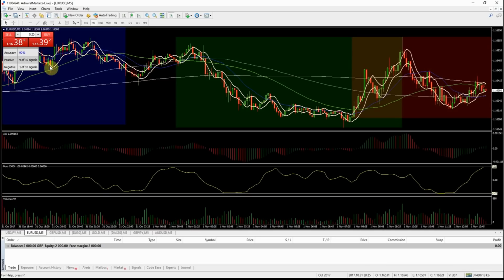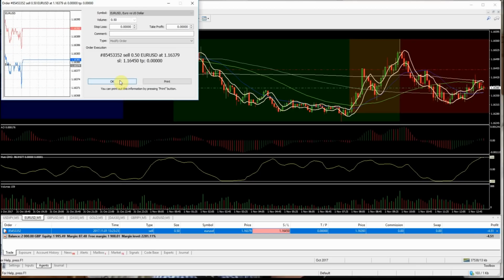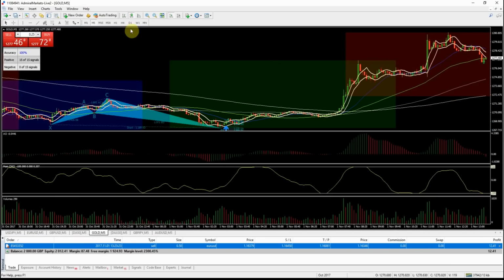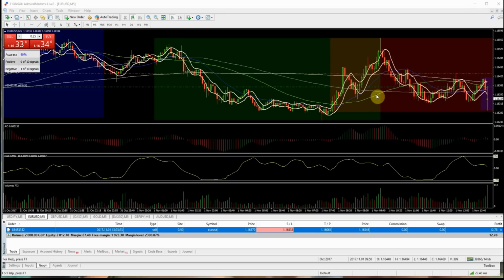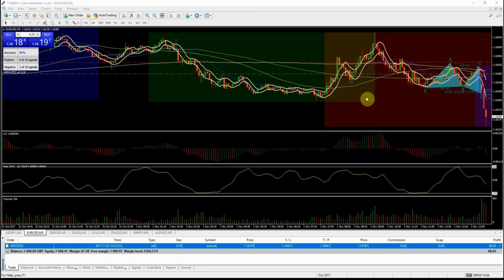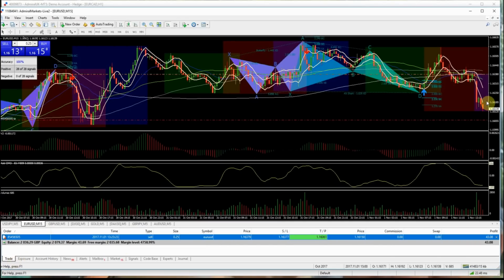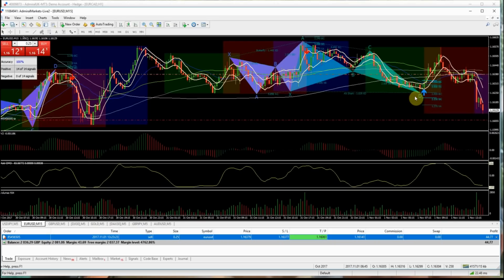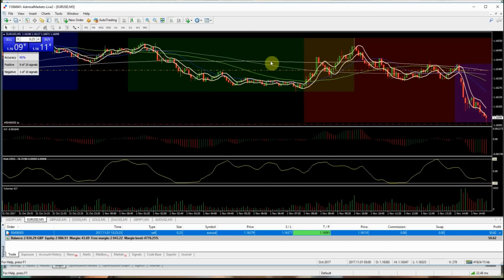A winning short on EURUSD today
A text book day trade, shorting the EURUSD, good reward to risk.